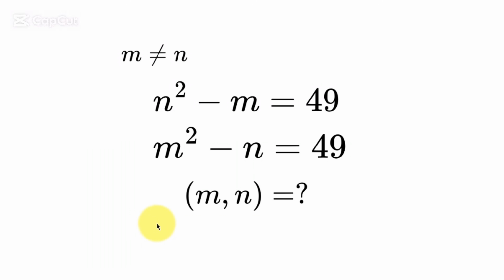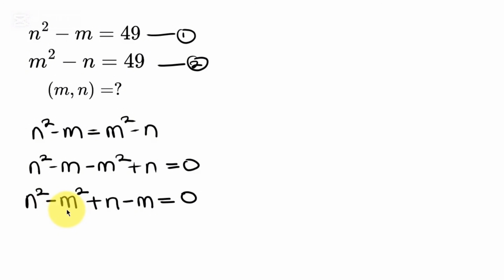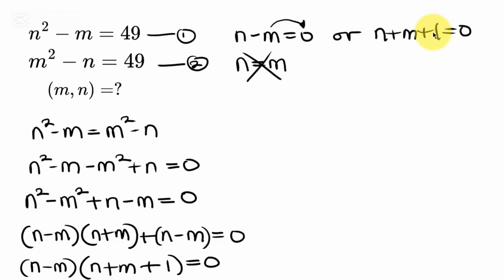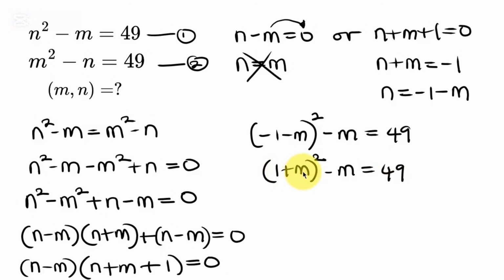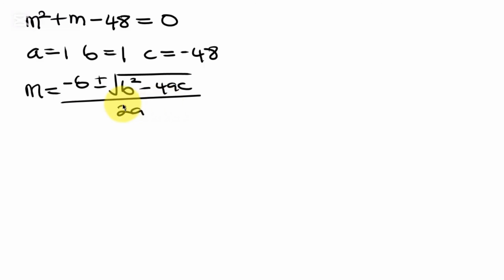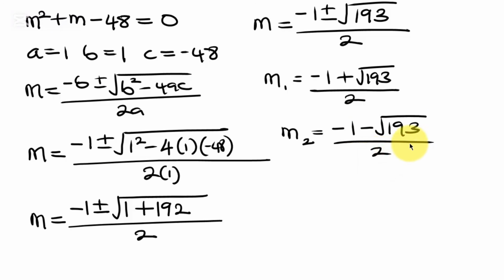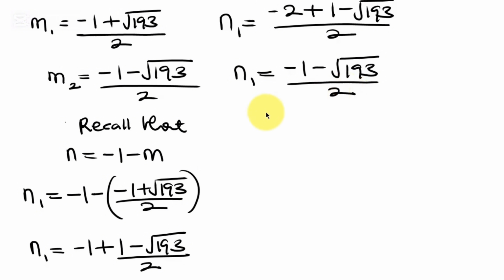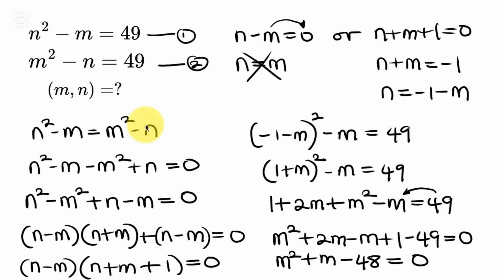A Very Nice Math Olympiad Problem | Can You Solve This? | Algebra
Most students fumble whenever to see a question like this. But I am going to be showing you a simple trick that can solve this question in LESS time